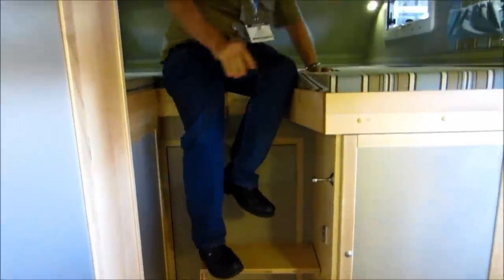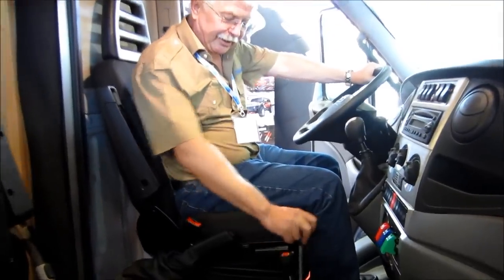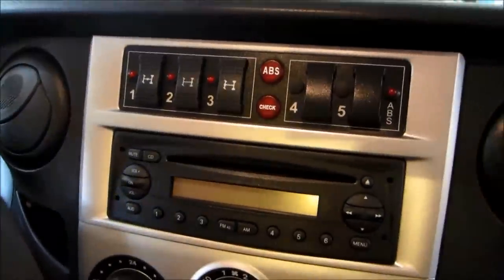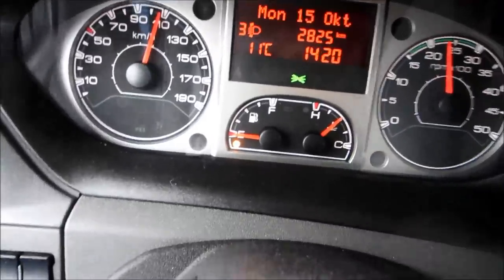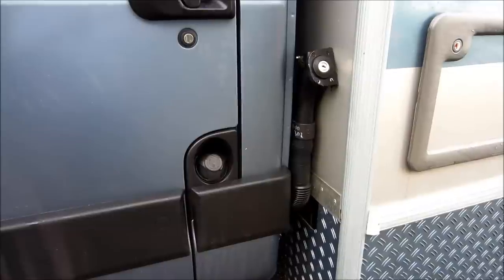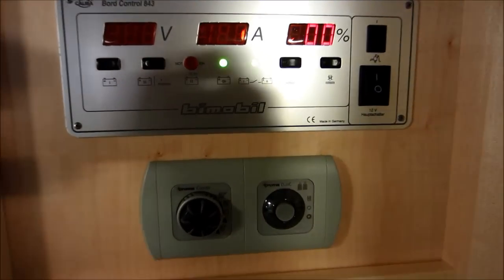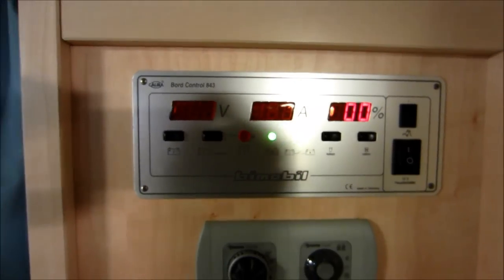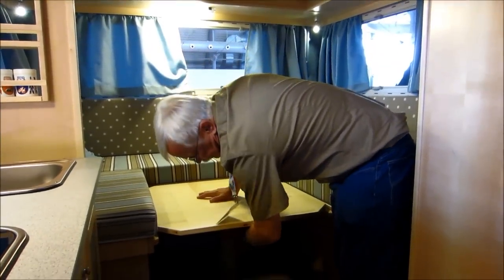4x4 bimobil EX 358 overland campervan Iveco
Description of the EX 358 bimobil camper, an overland expedition motorhome of excellence